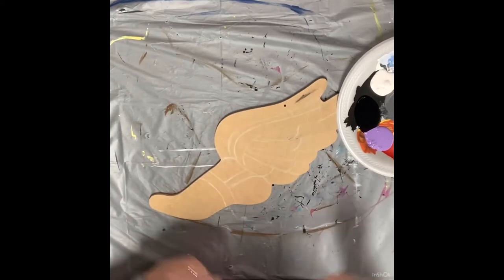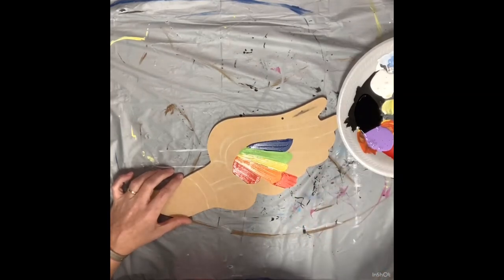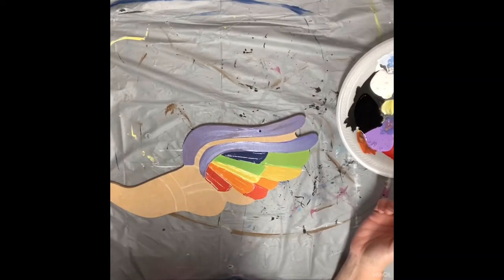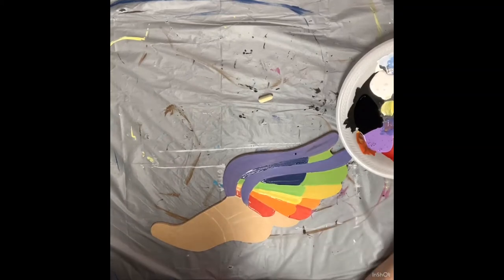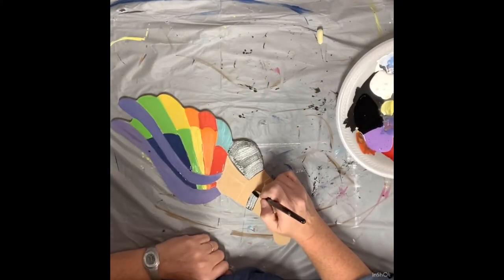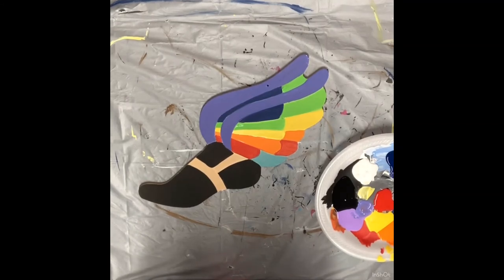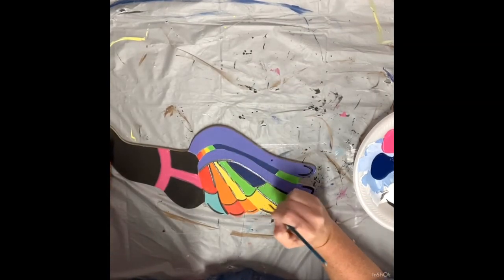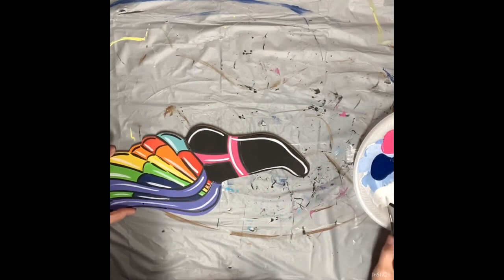CROSS COUNTRY SHOE 1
WHETHER IT IS CROSS COUNTRY OR TRACK AND FIELD, THIS CUT OUT CAN BE PAINTED IN YOUR SCHOOL COLORS OR HOWEVER YOU DESIRE.